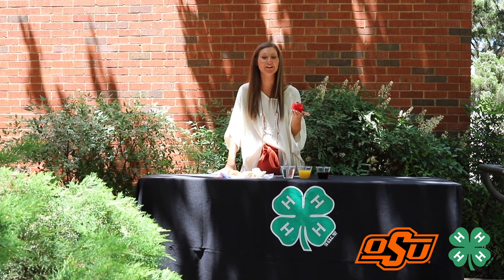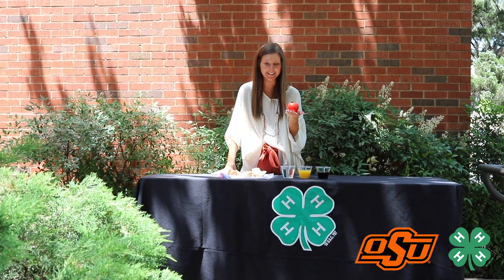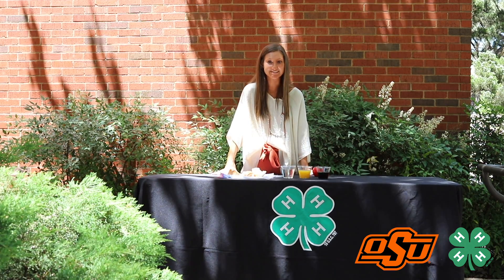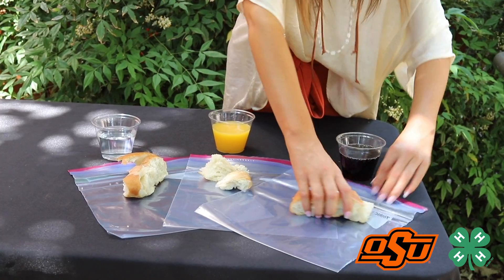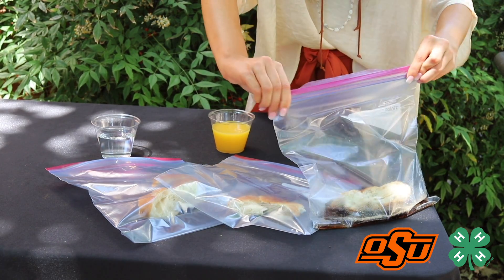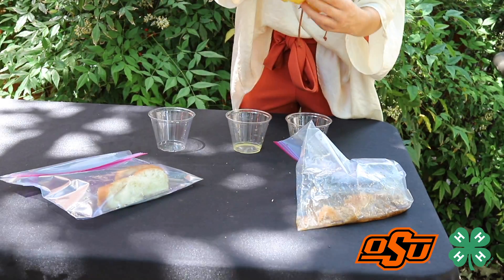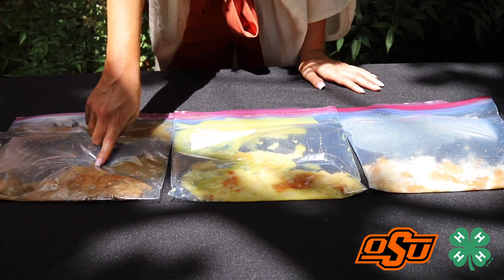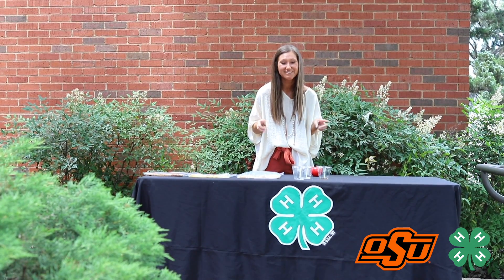Livestock Science Camp - Day 3 - Breaking It Down In Tummy Town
Oklahoma 4-H STEM Camp 2020 - Livestock Science Camp Day 3 - Breaking It Down In Tummy Town - Aspen Evans

This program is funded by the Oklahoma NSF Established Program to Stimulate Competitive Research (EPSCoR).